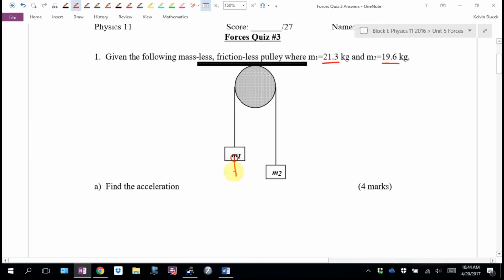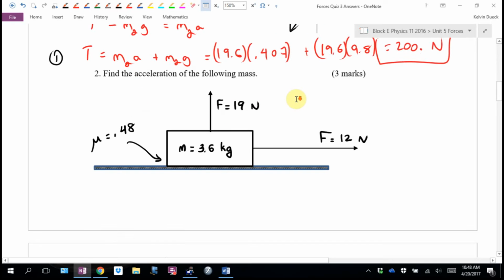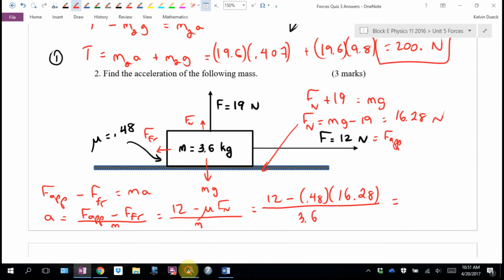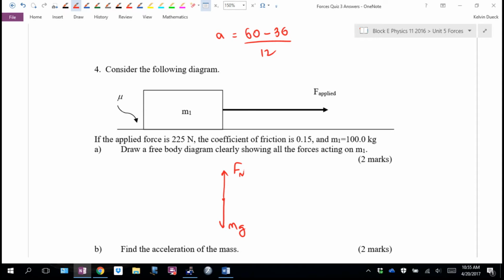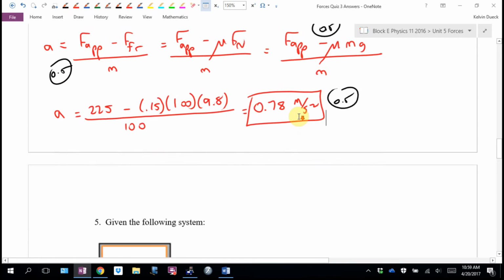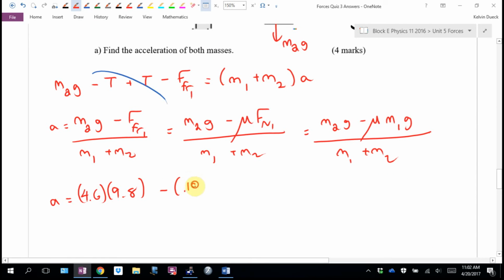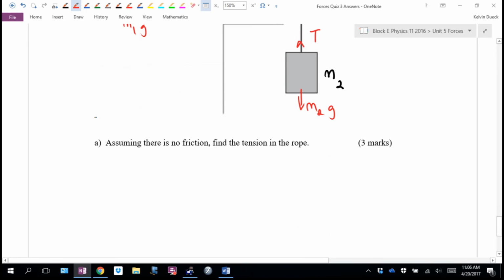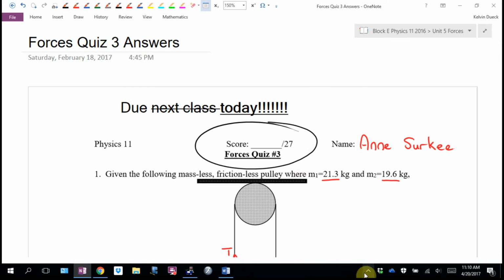Physics 11 U5 Answers to Quiz 3